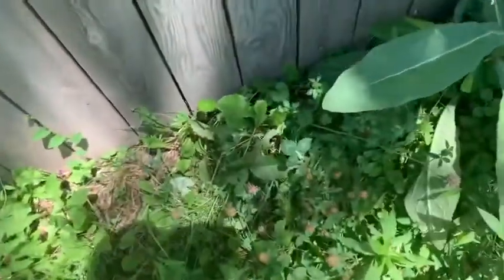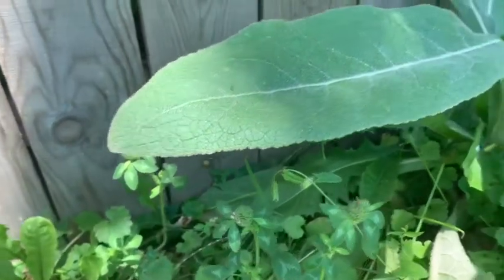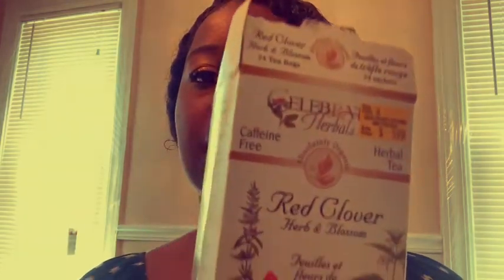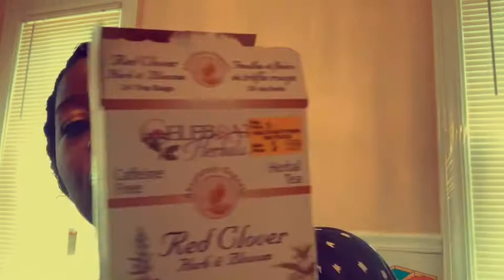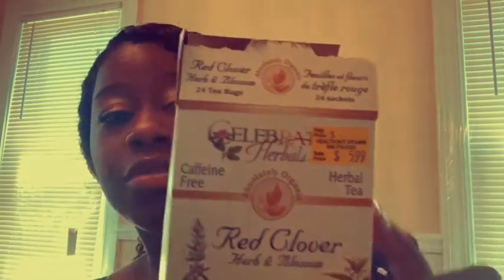How to get rid of period cramps | Red Clover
How I got rid of my menstrual cramps and had a cycle with no pain.